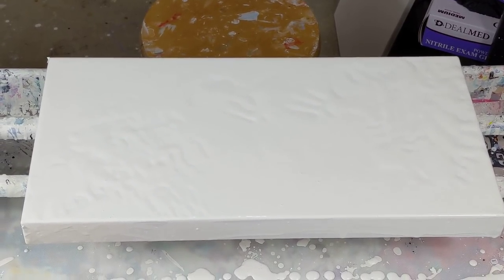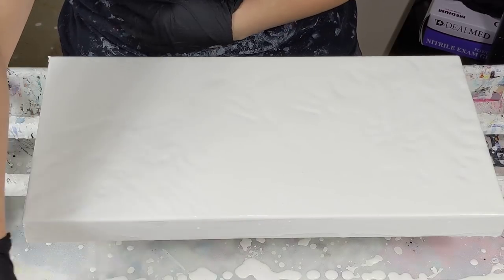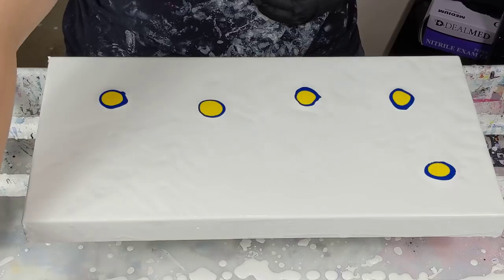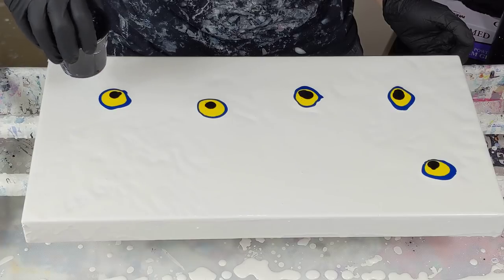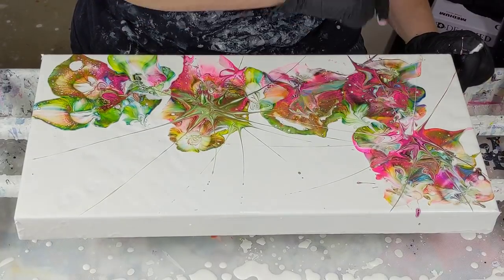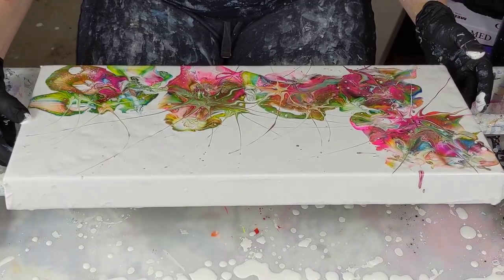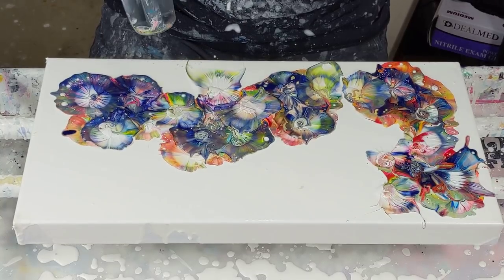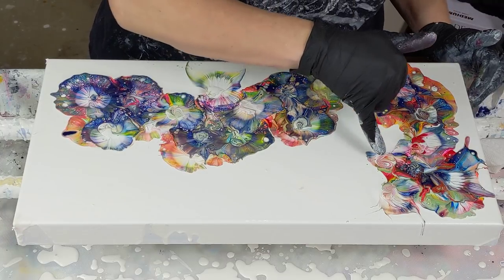(690.5) Carnival of color mallet smash* MUST WATCH!!!!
This is one of my favorites mallet smashes ever. It had a rocky start, but ended up a blast of happy colors!

***ARTEZA links.

These really are great paints: so easy to mix and a gorgeous shine when dry.